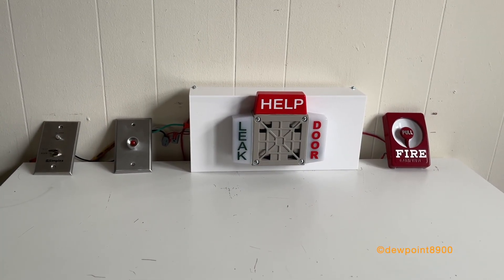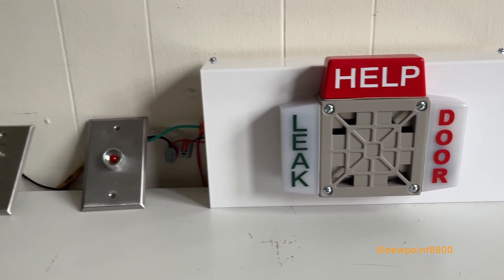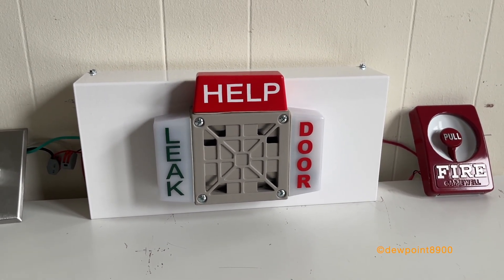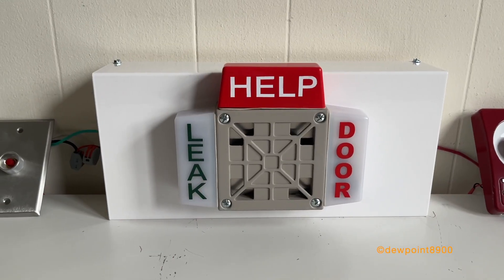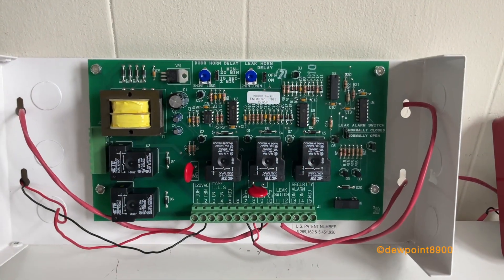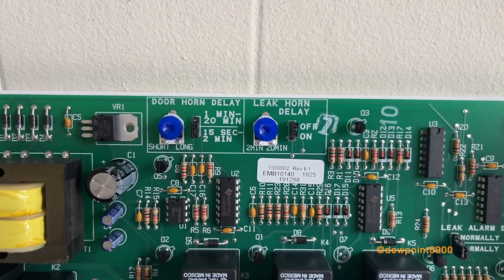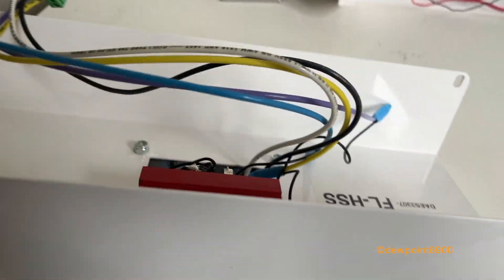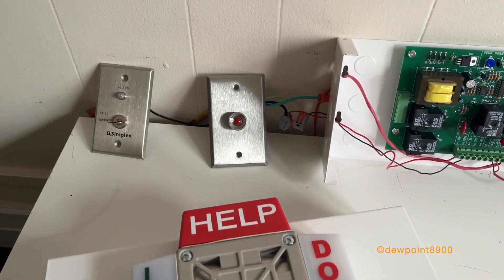Refrigeration Door Alarm with Wheelock 31T Horn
0:00 - Intro
1:28 - Alarm Activation
2:43 - Circuit Board